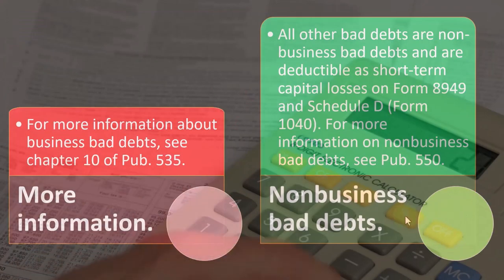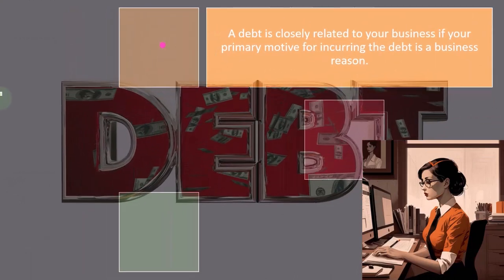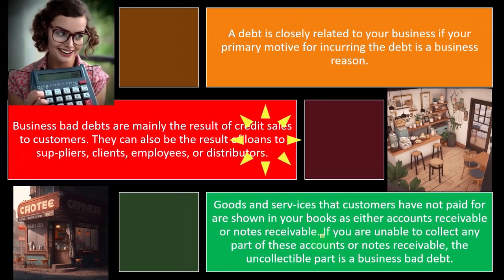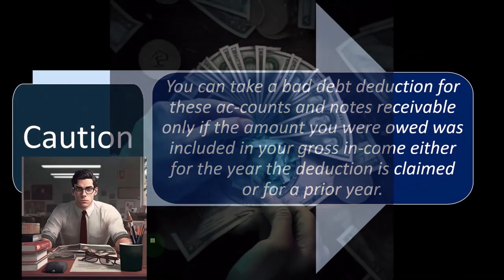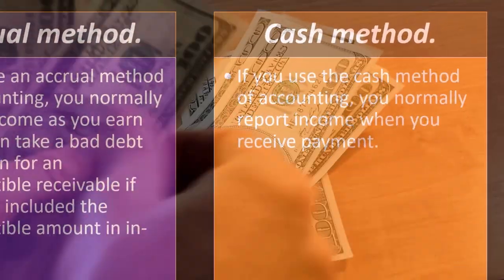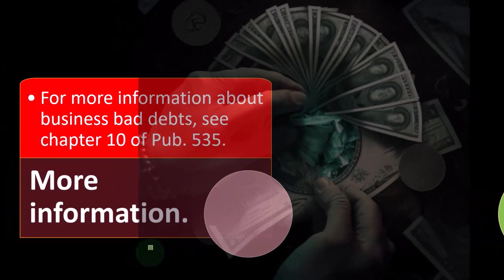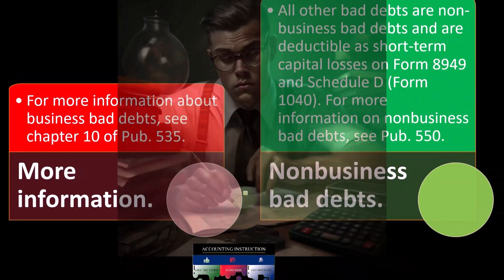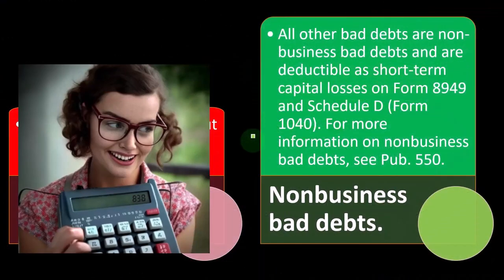Business & Non Business Bad Debts Income Tax 2023